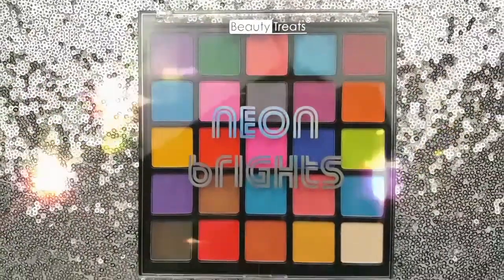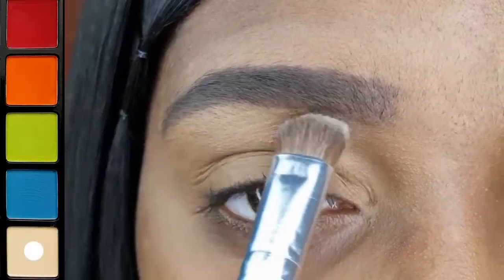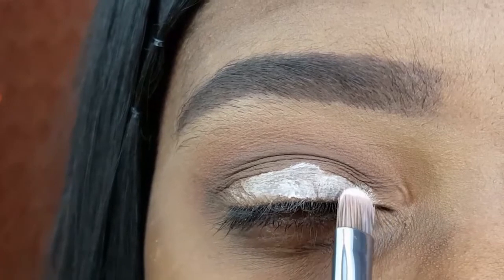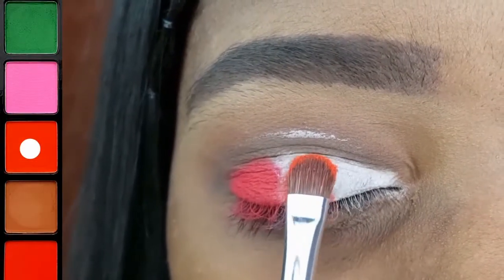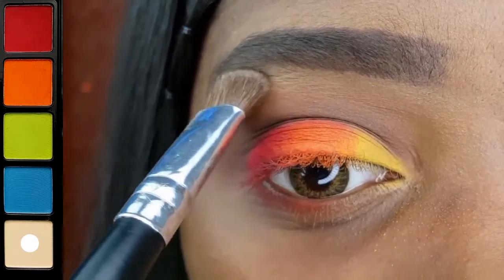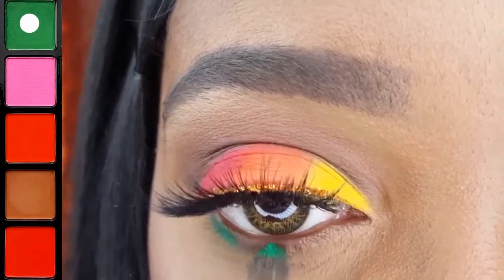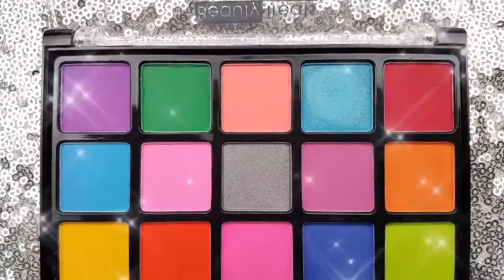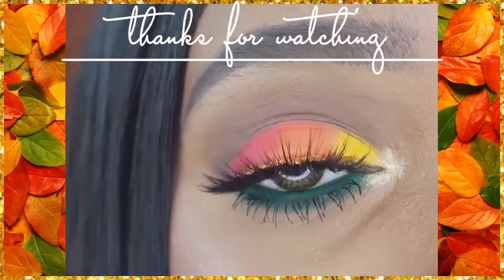Beauty Treats Neon Brights Palette • 5 Below Makeup • Fall Eyeshadow Tutorial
Hey loves! 😘

Today I am reviewing the Beauty Treats Neon Brights Palette! I created this neon pigment eyeshadow tutorial to celebrate the beautiful colors of fall leaves! This fall eyeshadow tutorial is great for beginners.

PRODUCTS

BROWS:
Kiss New York Top Brow Eyebrow Pencil - Dark Brown

EYES:
Bellesky Eyeshadow Primer - White
AOA Studio Fat Lash Mascara - Intense Black
Miss 3D Makeup Soft Lashes - MS 56
Kiss Strip Lash Adhesive with Aloe - Black
Magic Collection Glitter Eyeliner - Gold
Colourpop BFF Creme Gel Liner - Teaspoon
Rimmel Magnif'eyes Single Shadow - Dip In Gold

BRUSHES

BROWS:
Bazic Beauty Rose Gold Concealer Brush

EYES:
L.A. Colors Pro Shadow Shader
Coastal Scents Classic Blender Crease
Energy 4pc Eyeshadow Brush Set (125,111)
BH Cosmetics Small Flat Shader
Coastal Scents Classic Small Shadow
BH Cosmetics V9